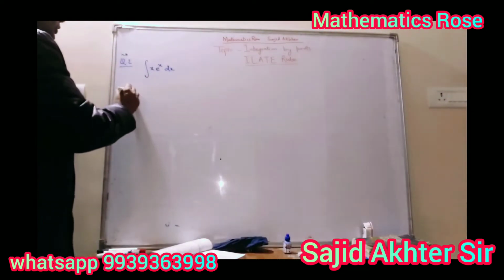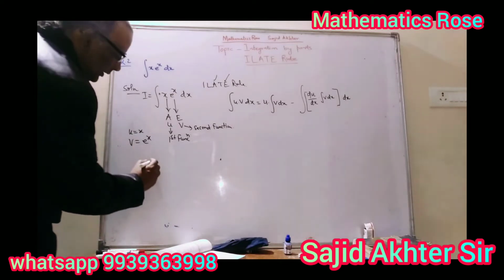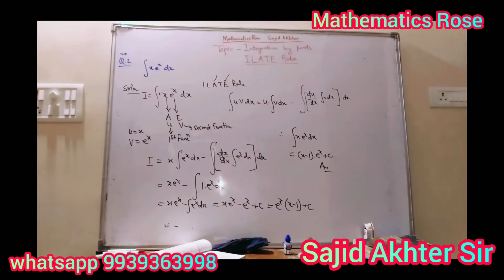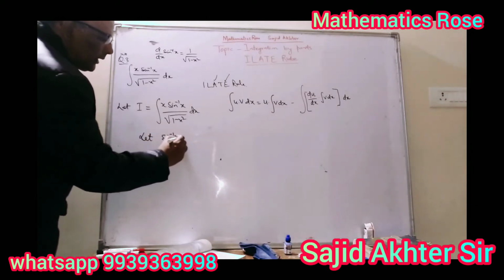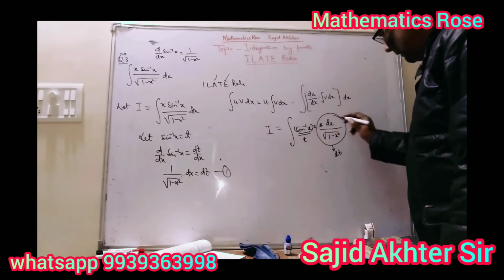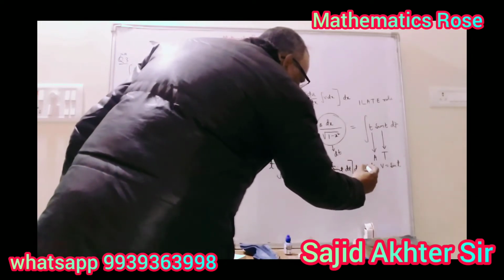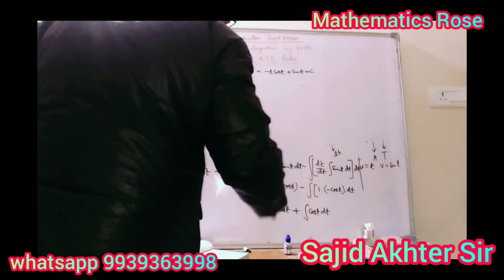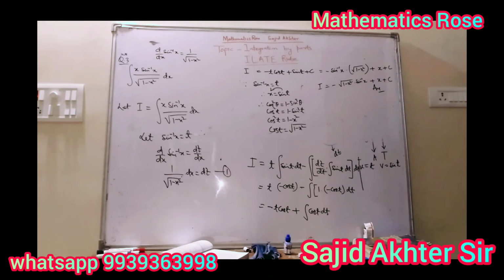Integration by parts | problems on integration by parts | ncert maths chapter 7 | mathematicsrose